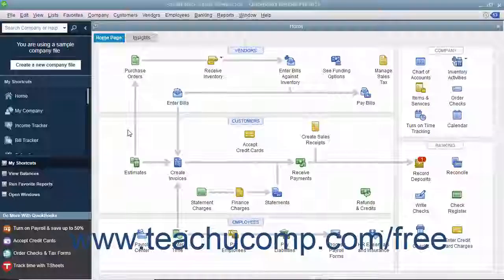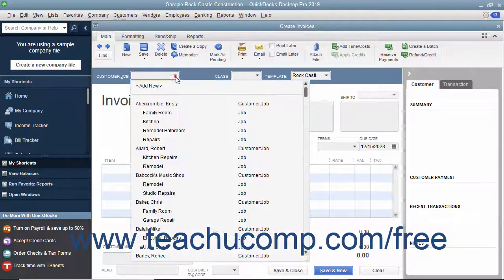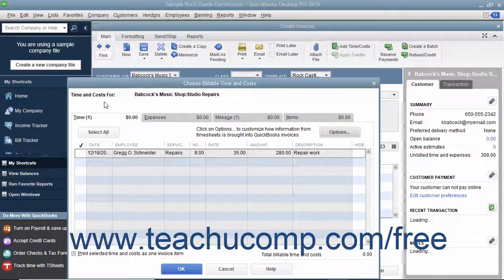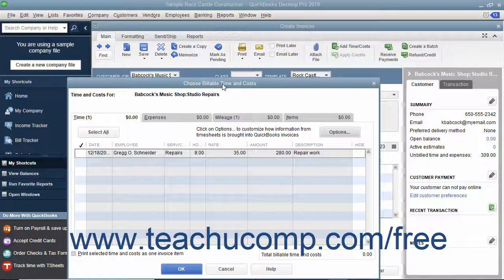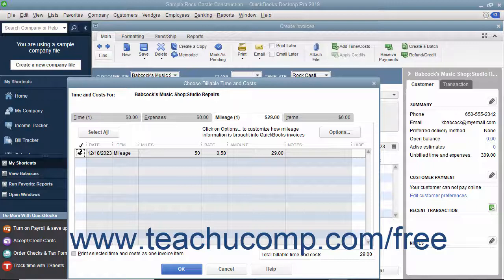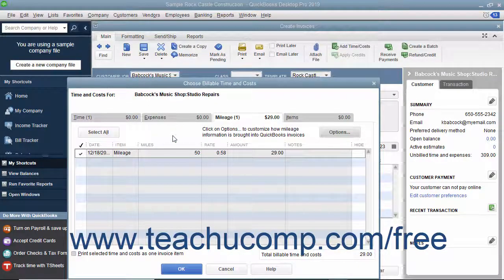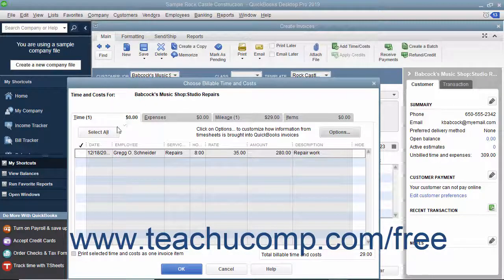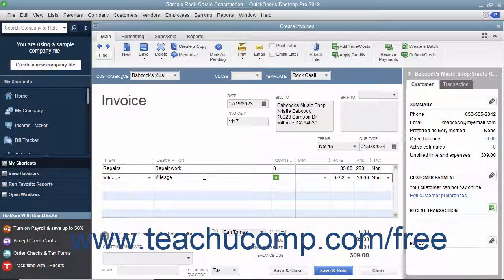QuickBooks Desktop Pro 2019 Tutorial Charging Customers for Mileage Intuit Training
FREE Course! Learn about Charging Customers for Mileage in QuickBooks Desktop Pro 2019 A clip from Mastering QuickBooks Made Easy. - the most comprehensive QuickBooks tutorial available. Visit us today!